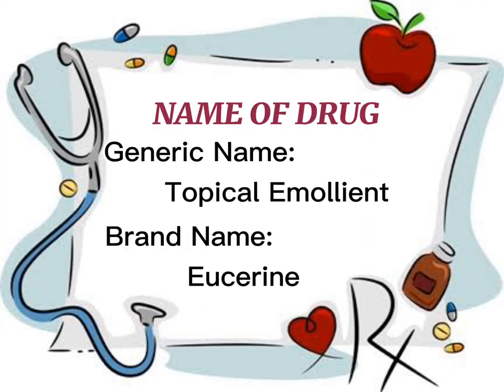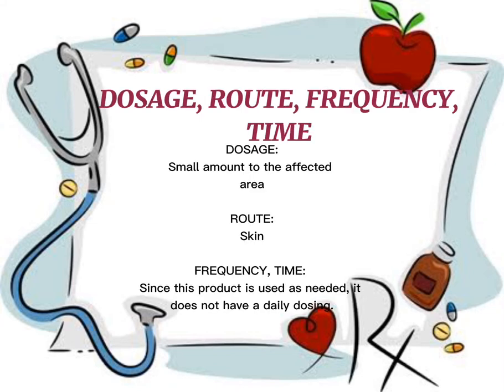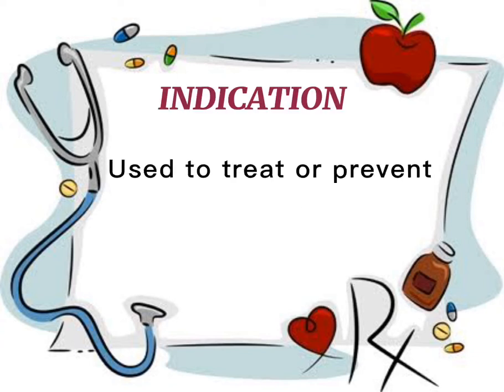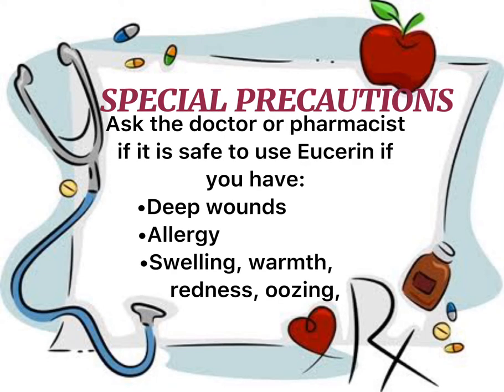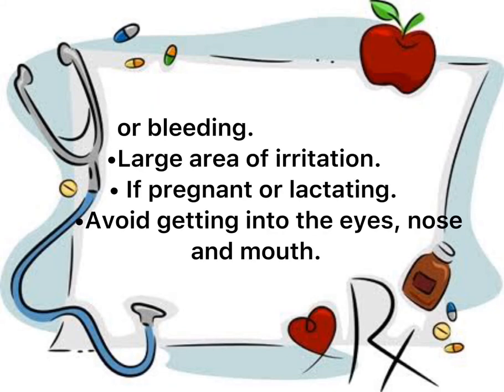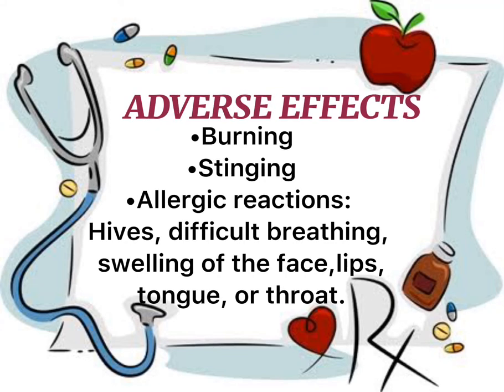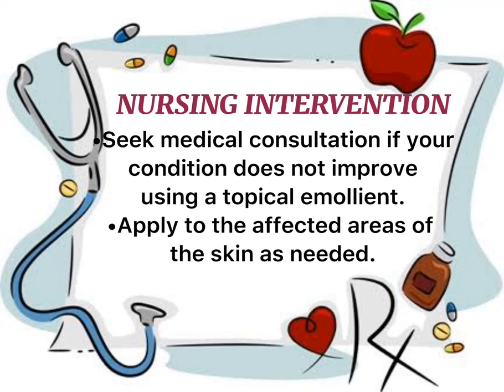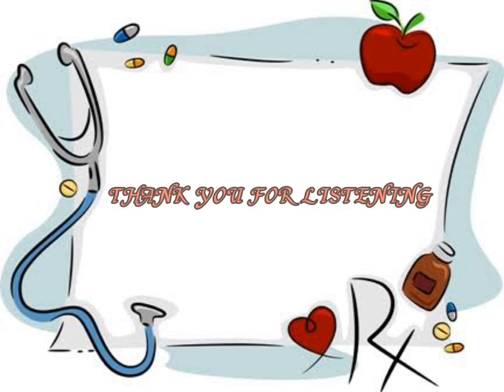Emollient(Lubricant) | PHARMACOLOGY CLASS